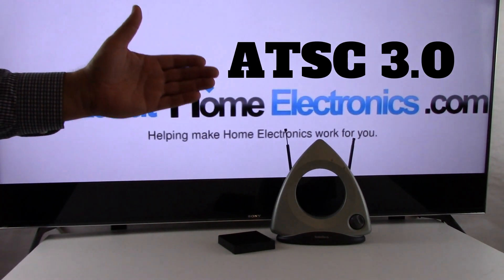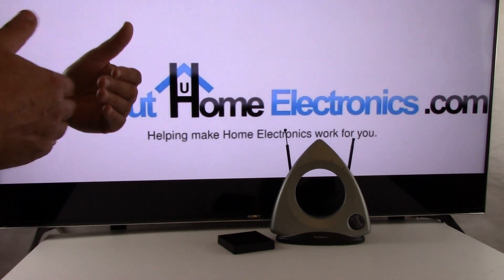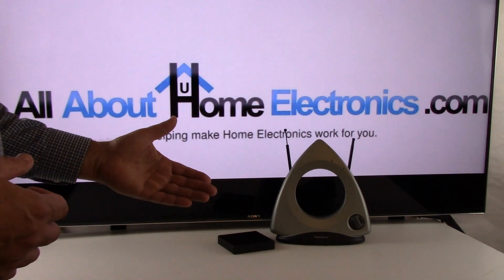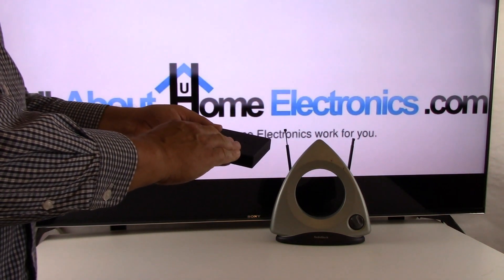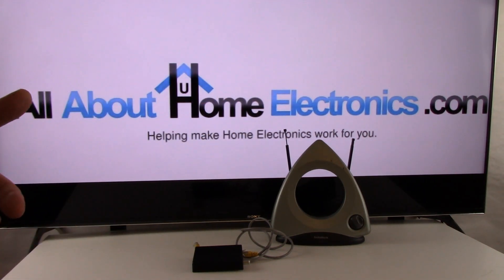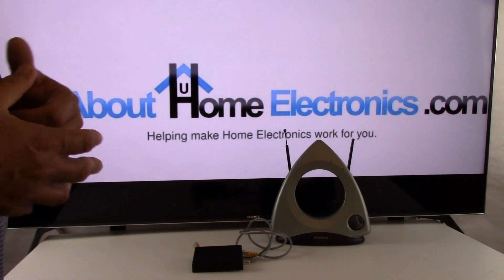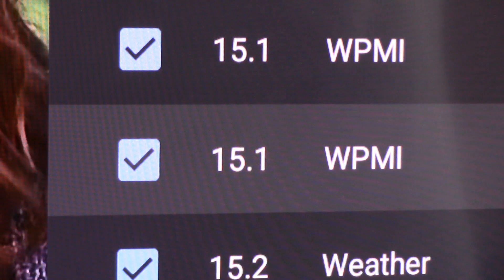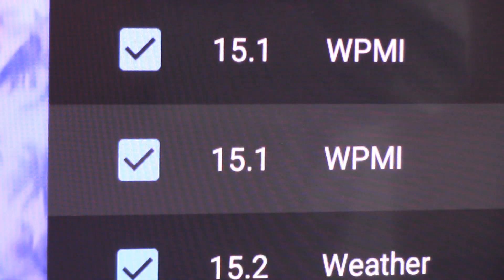How to Watch 8k 4k from over the air antenna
We explain How to Watch your favorite broadcast channels in either 8k or 4k while connected to an Over the Air Antenna. We also explain reasons why you might not be able see see 4K or 8K.

((( a few recent comments focus on our remarks about ATSC 2.0. We apologize for any confusion; the core intent of the video however is as stated in the title, How to watch 4K while connected to an over the air antenna; we show viewers example actual equipment required. ATSC 2.0 has little to zero bearing on it )))￼